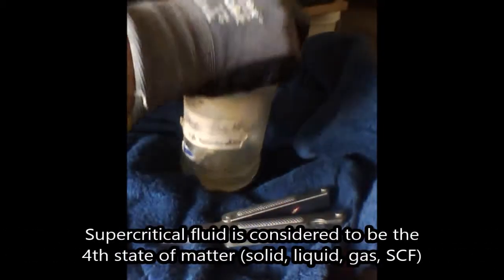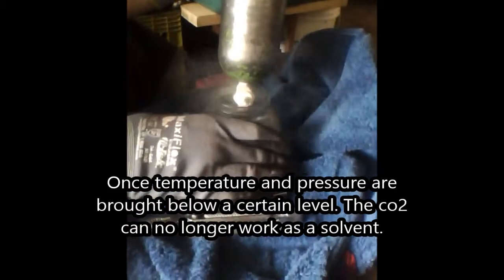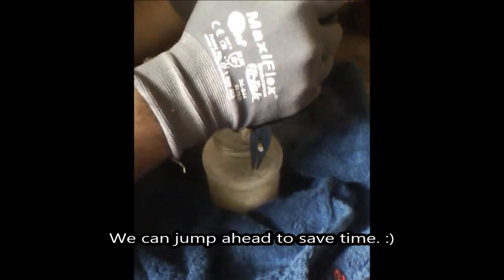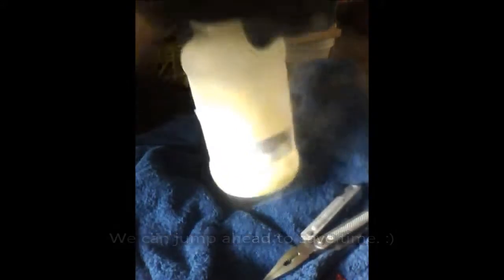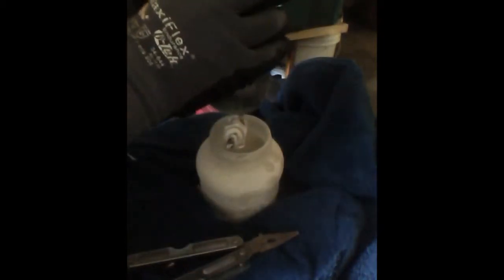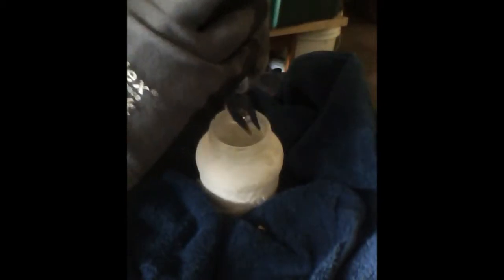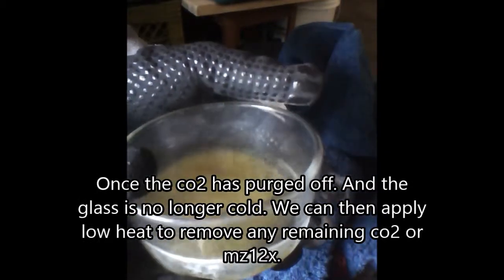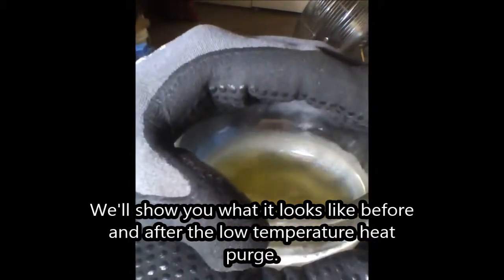My Name Is ERRRL Episode 4, Compressed Gas Extraction with MZ12X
Hello to all the cannabis culture. This is ERRRL (that's ERRRL with 3 R's.)
LOL

If you haven't been able to see any of the previous videos. Here are the links:

In this video we will be discussing something special. MZ12X is an organic and non-toxic extraction solvent. When added as a modifier in supercritical fluid extraction, it assists the extraction resulting in a rich end product.

This process can be used to extract vital compounds, fragrances, and essential oils from any usable plant / botanical material.

Supercritical fluid extraction has been deemed GRAS (Generally Regarded As Safe) by the US Food and Drug Administration. It is also a technology that is recognized by the Environmental Protection Agency and the National Science Foundation.

*For safety purposes. DO NOT attempt to replicate these conditions without the proper equipment and training. Always be responsible and respectful of your local laws and neighbors.

For anybody who is interested in MZ12X. Feel free to simply look them up. Always remember to first read the MSDS, the listed instructions, and again please: always be respectful of neighbors and local laws.